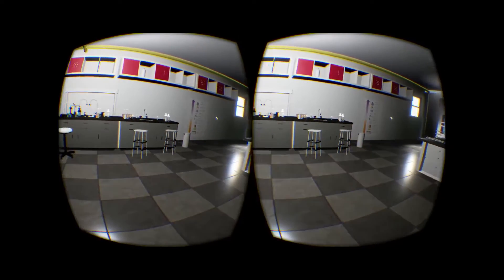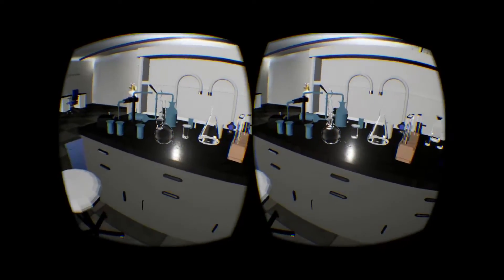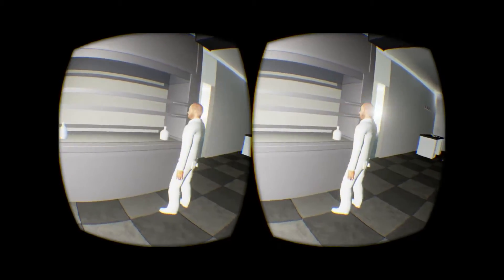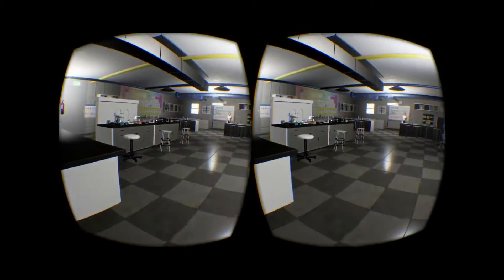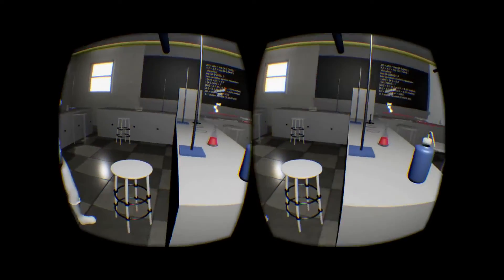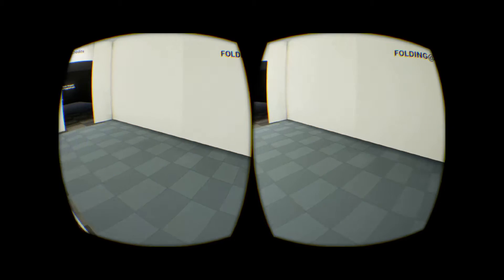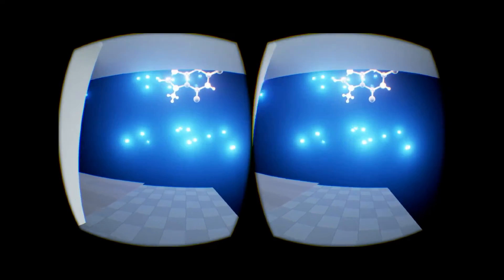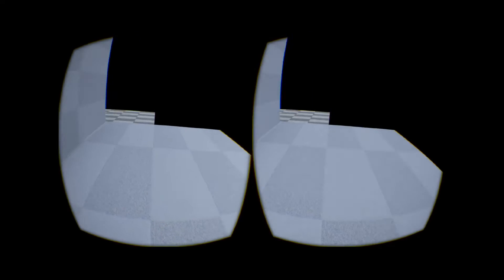Chemistry Experiment VR - Oculus Rift CV1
Run amok in your own VR chemistry lab!